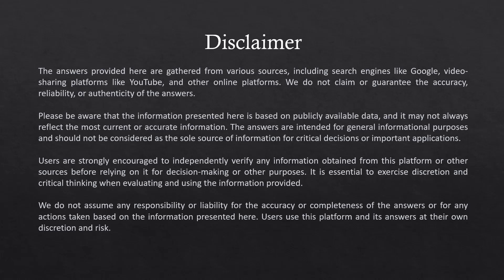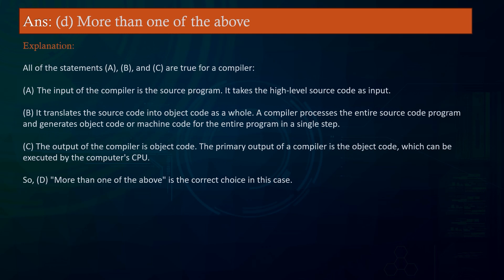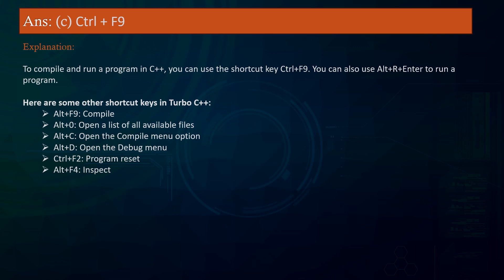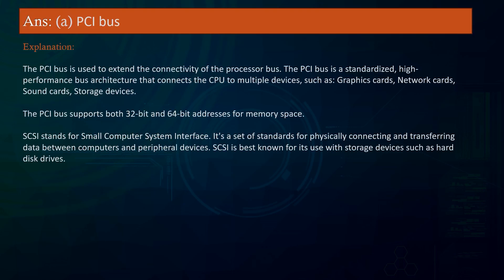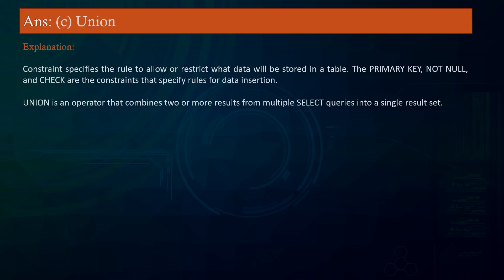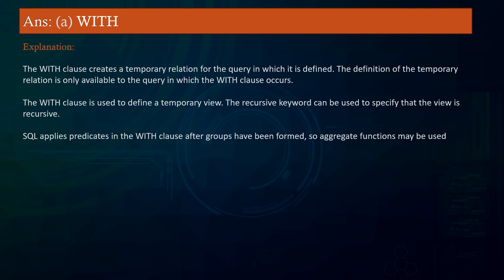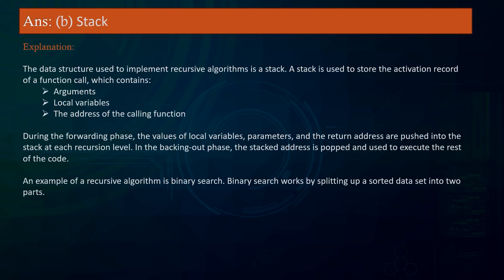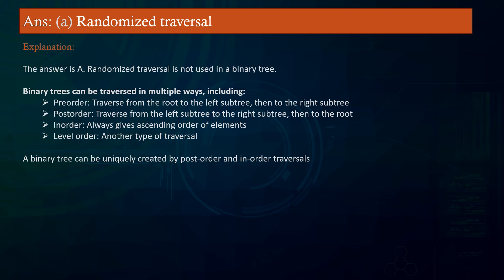BPSC Bihar Computer Teacher Answer Key 2023 | Bihar Computer Teacher solution | Part 1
BPSC Paper Analysis उच्च माध्यमिक (10+2) |Bihar BPSC Teacher Question Paper 2023 Analysis | BPSC Bihar Computer Teacher Answer Key 2023 | Bihar Computer Teacher solution | BPSC Computer Answer | Part 1

In this informative video, our experienced educators and subject matter experts provide a comprehensive review of the first shift of the Bihar Teacher Vacancy exam held in 2023.

🔍 Key Highlights:

Detailed subject-wise analysis of the exam questions and difficulty level.
Insights into the important topics and areas that candidates should focus on.
Expert commentary on the overall performance of candidates in Shift 1.
Valuable tips for candidates preparing for upcoming shifts based on the exam trends.
Stay ahead in your preparation journey with our in-depth exam analysis that will help you gauge your performance, identify strengths and weaknesses, and refine your strategy for the Bihar Teacher Vacancy 2023 exam.

Bihar Teacher Vacancy 2023 Exam Analysis Shift 1st (प्राथमिक शिक्षक) | BPSC Teacher Vacancy Analysis

This video is in the Hindi language.
यह वीडियो हिंदी भाषा में है